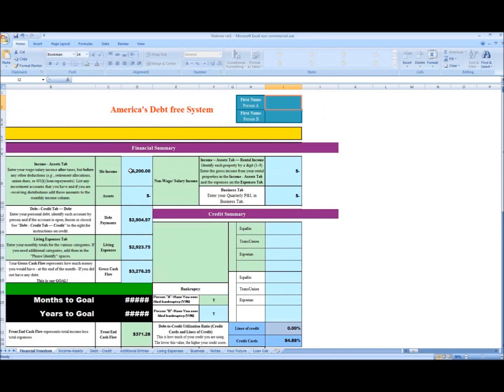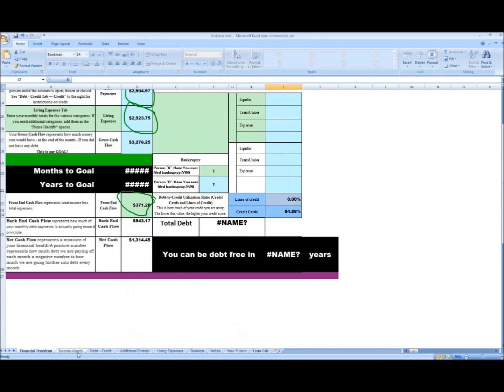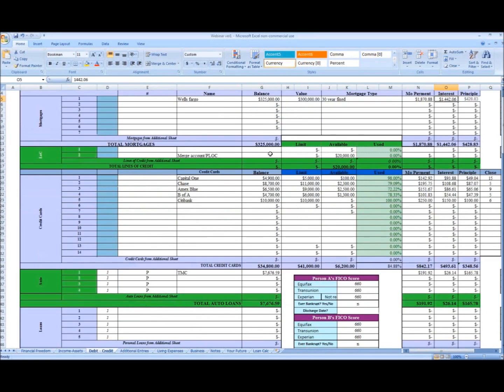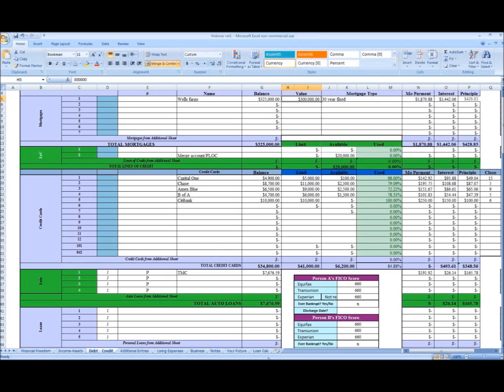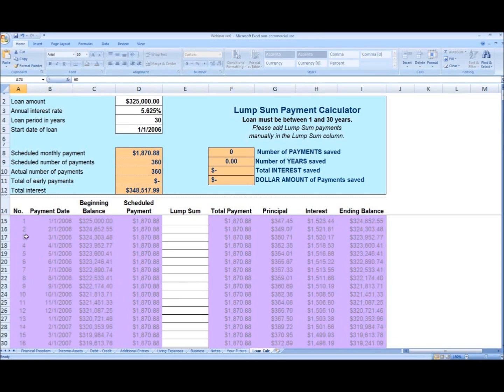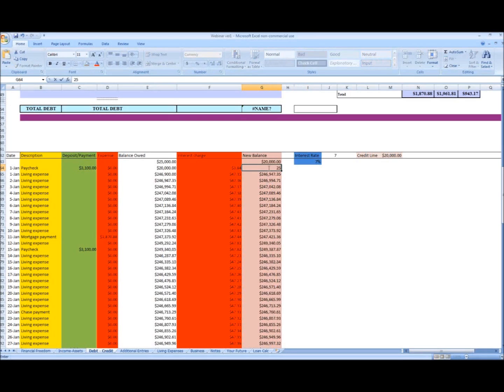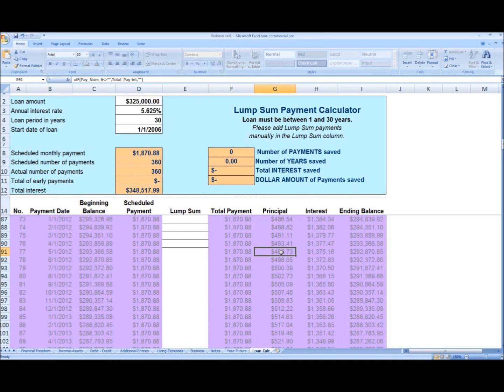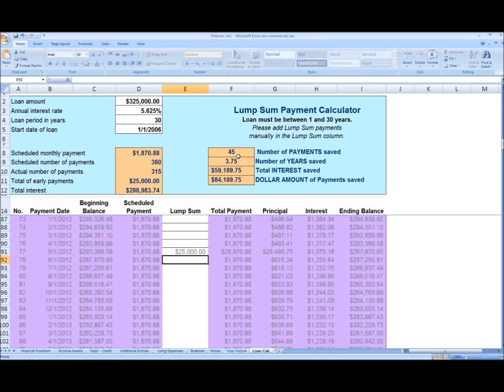Class I Part 3 Video Debt Eliminator Plus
Debt Eliminator Plus is an Advanced course that can help you pay off any type of Debt in record speed.  Including Mortgage Acceleration and Debt Acceleration Software and Video Course.  To get the complete Advanced Course for free goto